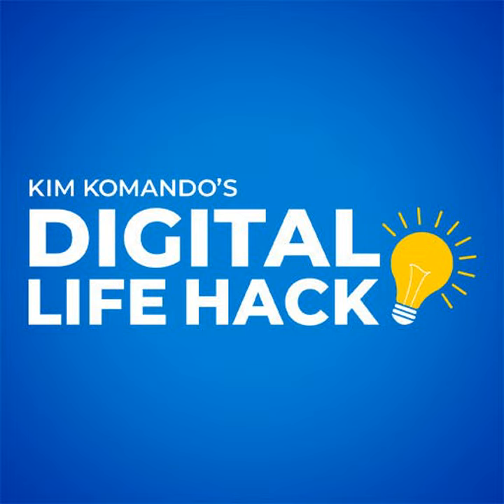Digital Life Hack: How to scan photos in seconds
Have old photos rotting away in a shoebox, frame or photo album? Listen now for my insider secret to scan them quickly.